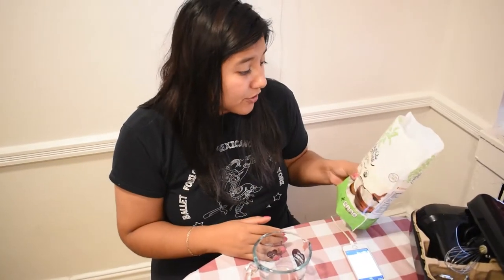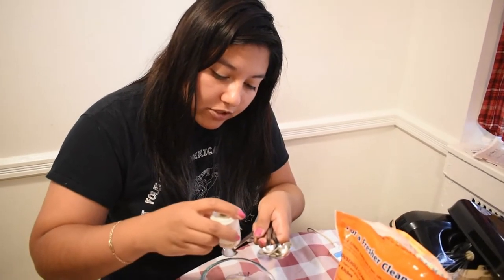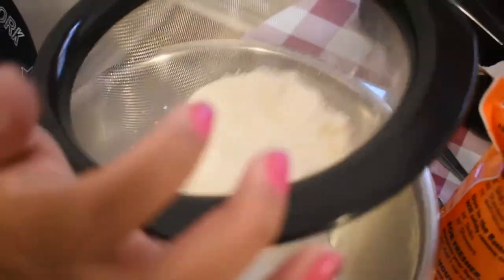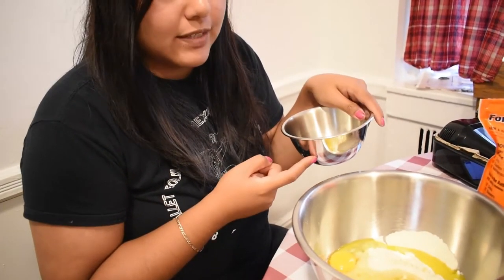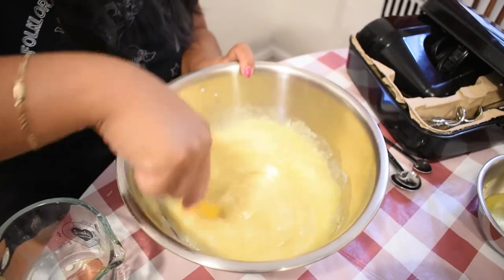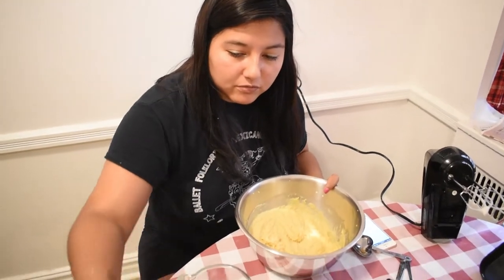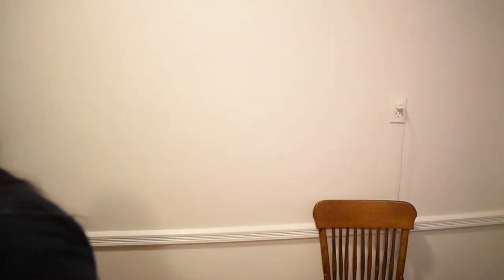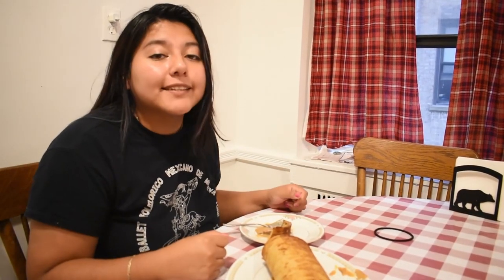Making A Swiss Roll With No Ingredients or Experience (I EAT WHAT I WANT)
Debbie decided to start a new series where she eats what SHE WANTS. Since it's about Thanksgiving time, we wanted to post up this video of her making an interesting dessert: A swiss roll with dulce de leche filling. There are a few twists though:

1) She decided to try coconut flour, even though she's never cooked with coconut flour or cooked a regular flour swiss roll
2) For the coconut flour swiss roll, she didn't have all the ingredients
3) She also didn't have dulce de leche

So follow us on this journey of experimentation and find out, hey, you can do it too!

The Pigeon Pack is a music collective that is committed to DIY ethic. We strive to promote the music we believe in while helping educate those who may not have the resources.

We are all about variety. Each band is a different genre, and we hope to add a variety of videos to our channel that serve the DIY community in funny and informative ways.